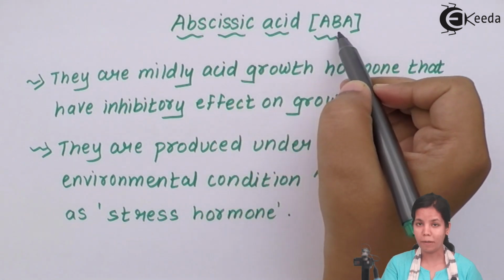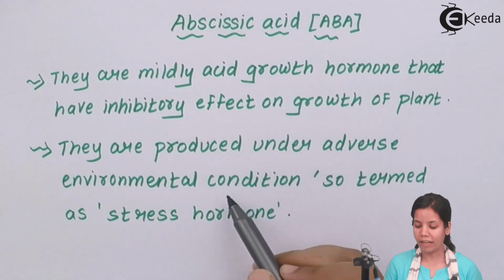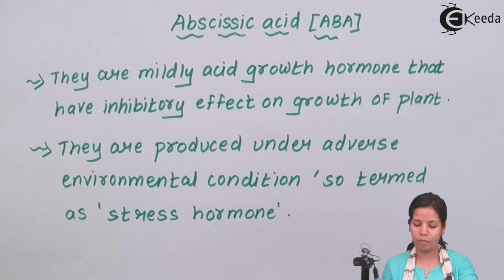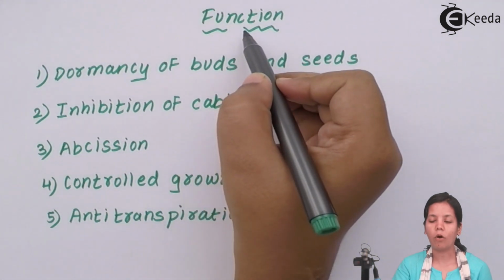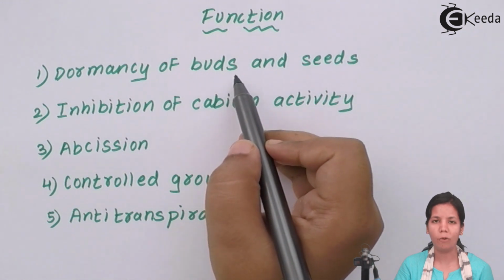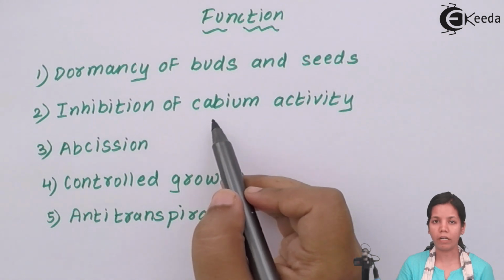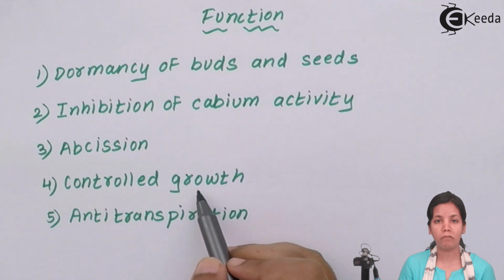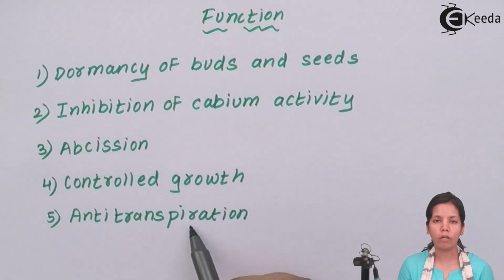Abscisic Acid - Plant Growth Hormones - Plant Growth and Development - Biology Class 11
Video Lecture on Abscisic Acid Plant Growth Hormones from Plant Growth and Development chapter of Class 11 Biology for HSC, CBSE & NEET.

Watch Previous Videos of Chapter Plant Growth and Development:-

Happy Learning : )